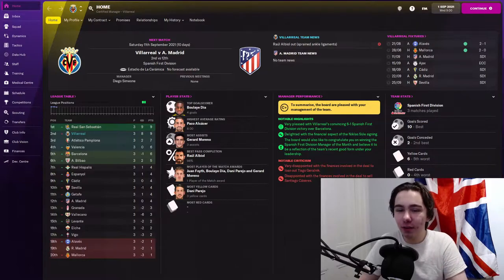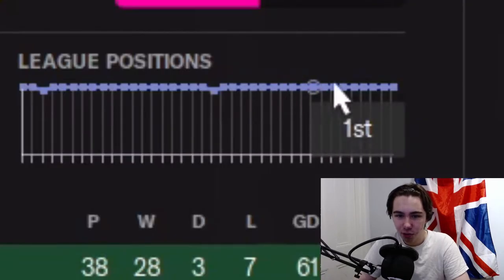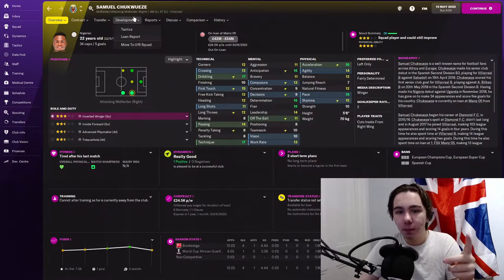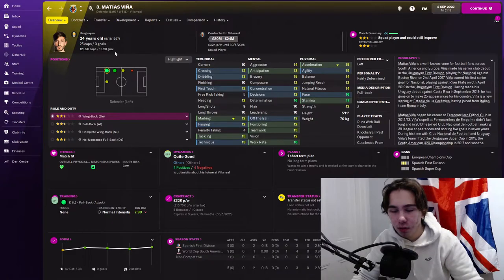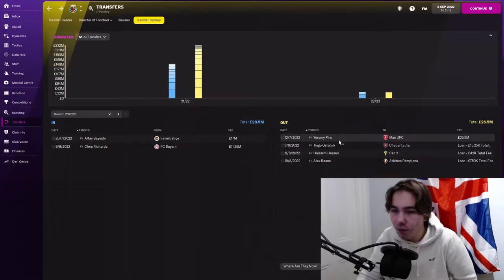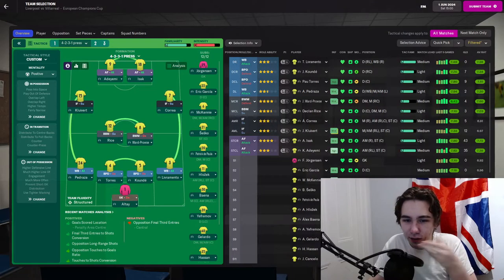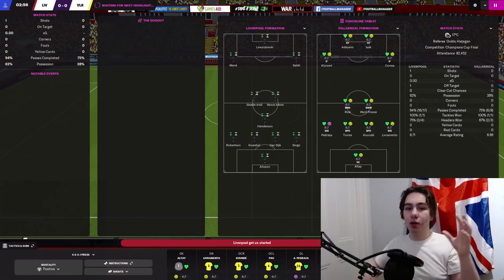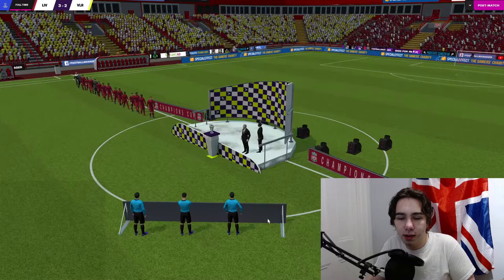REBUILDING VILLARREAL FM22 | Football Manager 2022